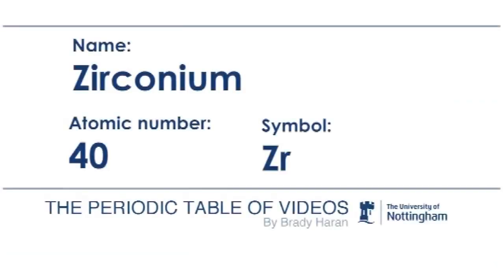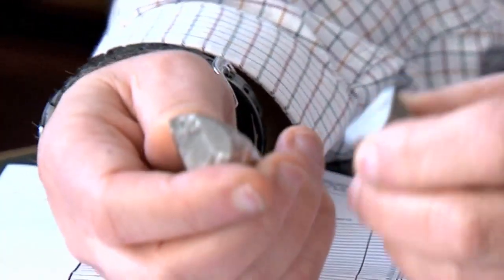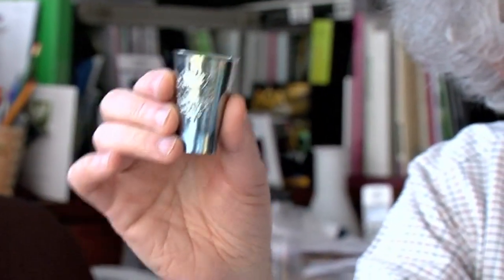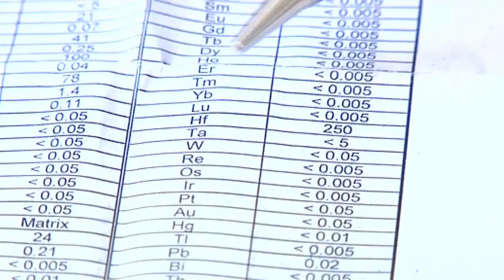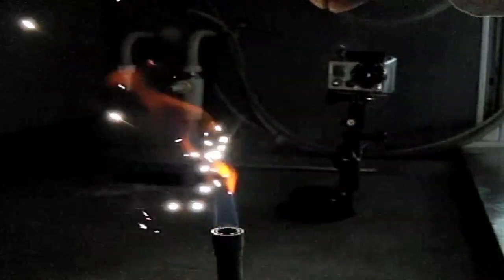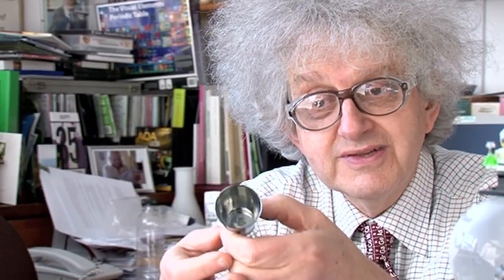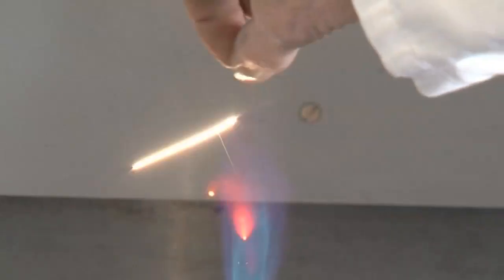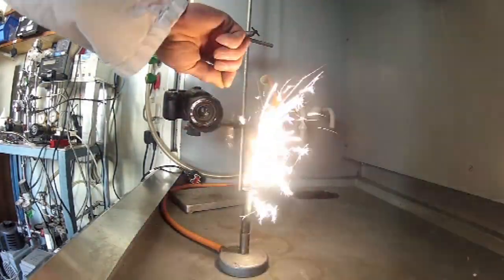Zirconium - Periodic Table of Videos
A long-awaited update to our Zirconium video, made possible by two samples donated to The Professor (thanks to company Lipmann Walton and technician Andres Tretiakov).